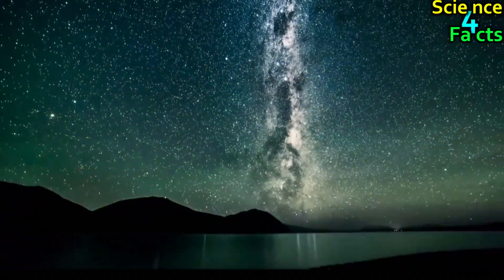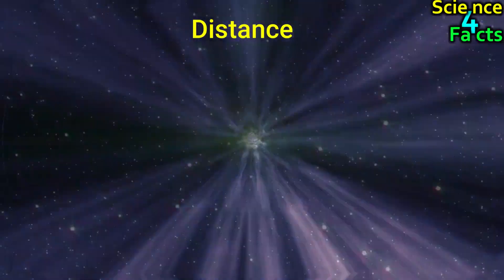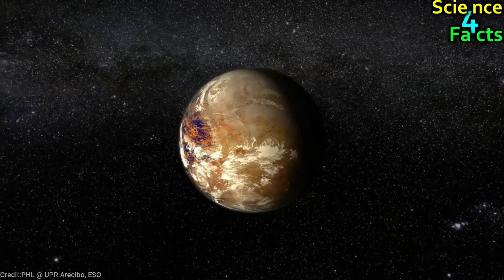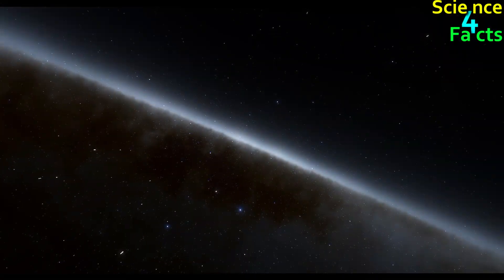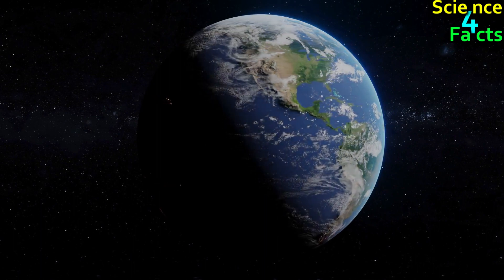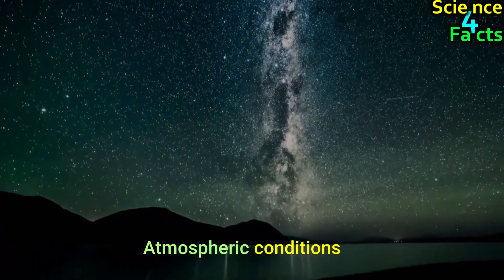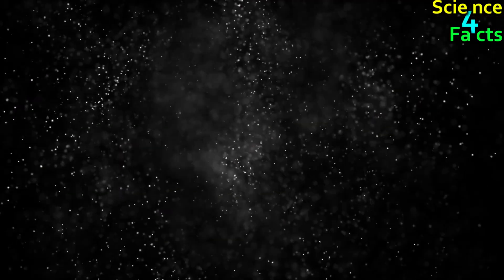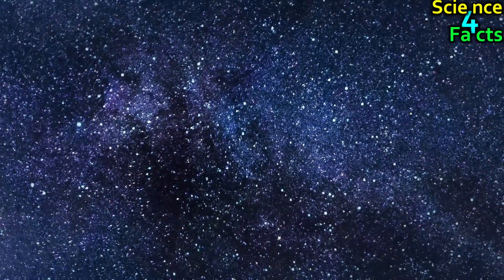Trillions Of stars, But Night Is Still Dark, Why ?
The night sky appears dark despite the fact that there are trillions of stars in the universe. This may seem counterintuitive, since one might expect that with so many stars, the night sky would be brightly lit. However, this is not the case. There are several factors that contribute to the darkness of the night sky.  One of the primary reasons why the night sky appears dark is distance. The stars in the universe are incredibly far away from us. Even the closest star, Proxima Centauri, is over 4 light-years away. This means that the light that we see from Proxima Centauri actually left the star over 4 years ago and has been traveling through space ever since. Most of the stars in the universe are much farther away than Proxima Centauri, so their light is even weaker by the time it reaches us.

The distance between stars and the Earth is not the only factor affecting the brightness of the night sky. The intensity of the light that stars emit is also a significant factor. While stars emit a lot of light, the amount of light that reaches us on Earth is relatively weak. This is because the intensity of light decreases as it spreads out over a distance. By the time the light from the stars reaches us on Earth, it has spread out over such a vast distance that it is much weaker than it was when it left the star.

Another factor that contributes to the darkness of the night sky is Earth's atmosphere. The atmosphere scatters and absorbs much of the starlight before it reaches our eyes. This scattering and absorption of light is why the sky is blue during the day and why stars appear dimmer at night. The atmosphere consists of layers of gasses and particles that reflect and absorb light, so only a small fraction of starlight makes it to Earth's surface. Atmospheric conditions such as cloud cover or air pollution can also impact the amount of starlight that reaches us.

Lastly, light pollution from artificial sources can make it difficult to see stars. In heavily populated areas, artificial lighting from streetlights, buildings, and other sources can create a glow that obscures the stars in the sky. This means that even if there are trillions of stars in the universe, we may only be able to see a few thousand stars on a clear night, depending on the location and conditions.

In summary, the combination of factors related to distance, the intensity of light, atmospheric conditions, and light pollution all play a role in why the night sky appears dark to us on Earth despite the fact that there are trillions of stars in the universe. However, with the help of modern technology and the reduction of light pollution, we can still appreciate the beauty and wonder of the night sky and the vastness of the universe.